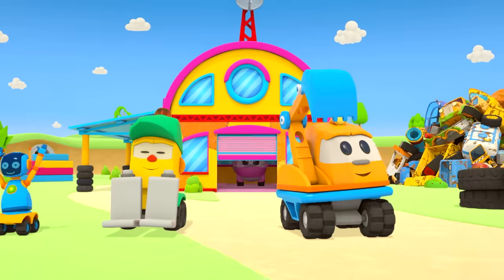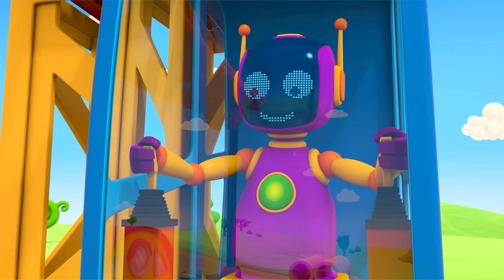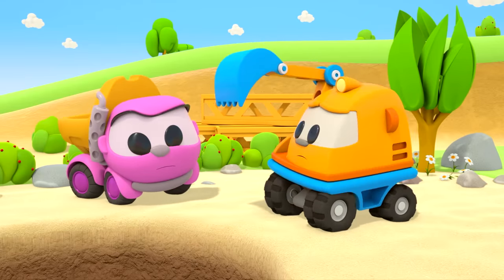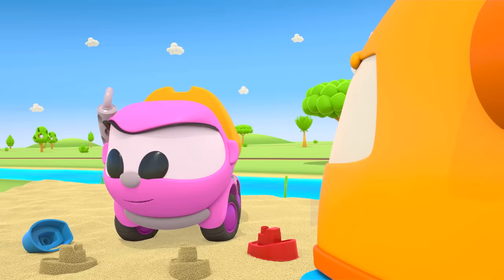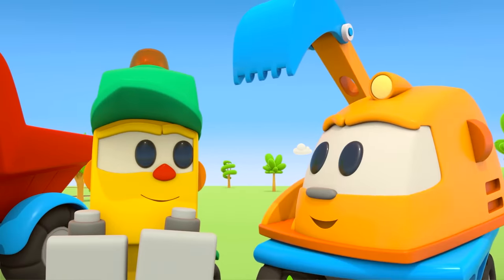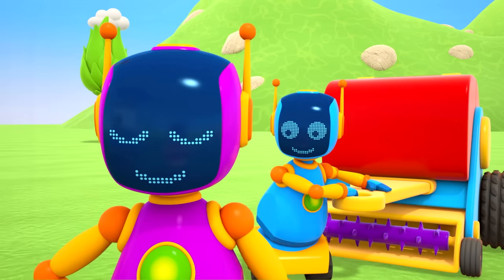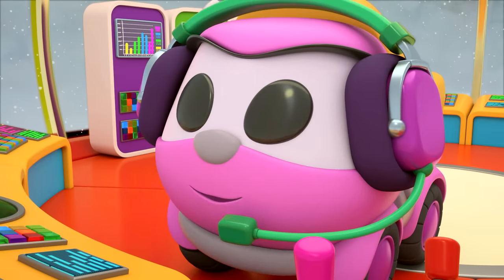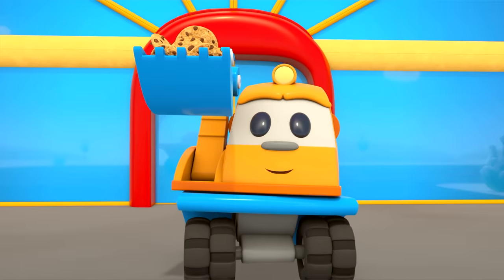Leo the truck full episodes cartoons for kids & Learning baby videos. Street vehicles & toy trucks.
Do you like to play construction games for kids with street vehicles for kids and toy trucks for kids? Come join us and watch Leo the truck full episodes cartoons for kids on our official channel. Choose your favorite learning baby videos for kids with Leo and his friends!

00:00 - Leo and a glass truck
07:10 - Leo and a fountain
13:40 - Leo and the RC boat
20:21 - Leo and a round baler
26:55 - Leo and an airport